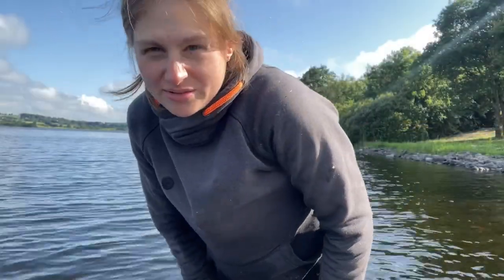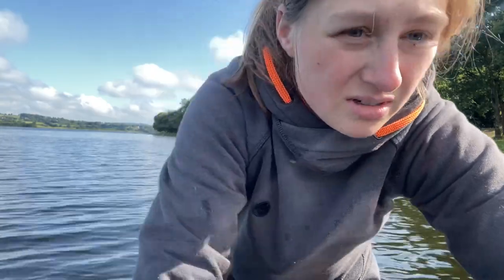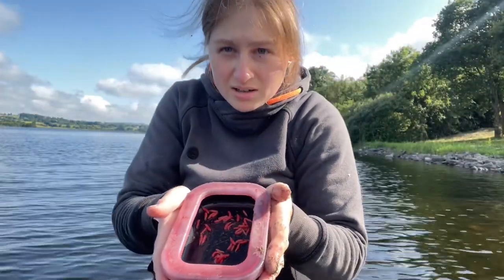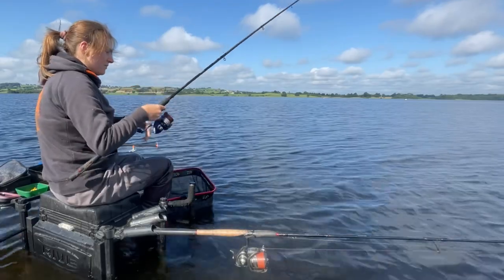HYBRID FEEDER FISHING IN IRELAND 2023 JUNE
Hi everyone

Thank you for coming back to my channel for another video.

In this video you will see hybrid feeder fishing in Ireland. It was a great day. Had 78 fish for around 30kg in 4 hours. All fish swam back alive.

Just want to tell everyone I will not be sharing the name of the lake or location.

Have fun fishing!

Dee